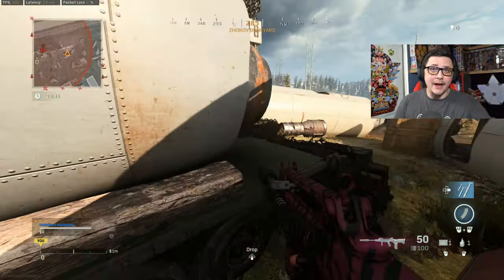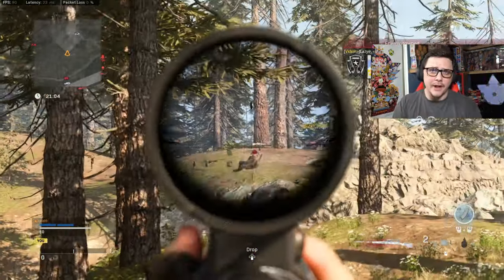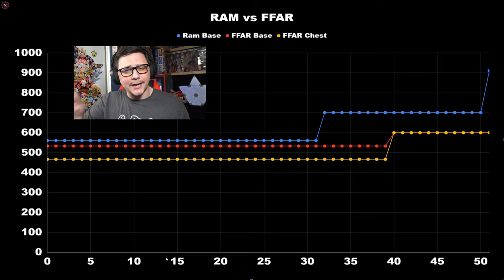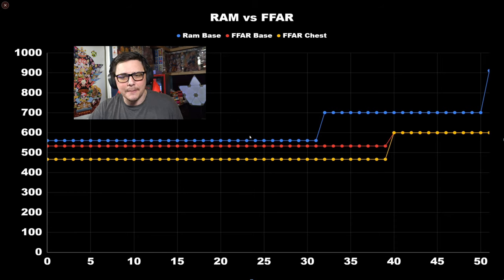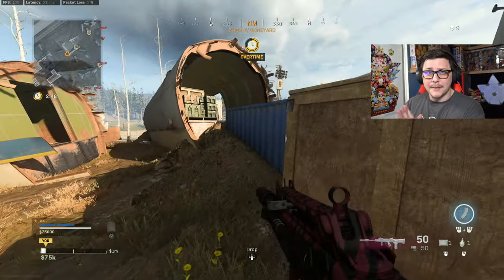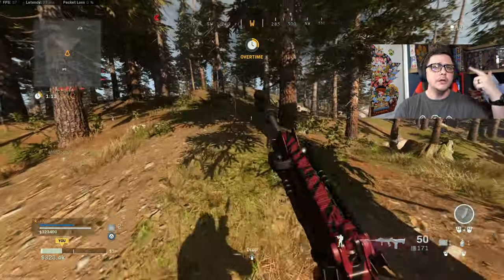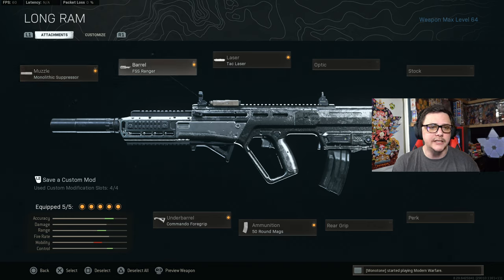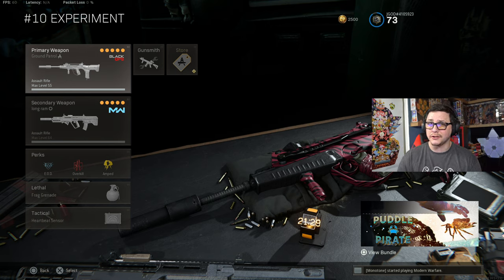Which Gun is Better in Warzone? RAM-7 vs FFAR 1 | Comparing Stats & Class Setups | Call of Duty BR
Compare Several different elements of the RAM-7 vs FFAR 1 from within Warzone to help figure out which is Weapon is better. Hope this helps to simplify the decision with class setups.

Connect with JGOD Online:
Like JGOD Gaming on Facebook:

My Gear:
1440p144hz Monitor
1080p144hz Monitor

Partner Discounts Using Code "JGOD":
Gfuel Energy Products:

0:00 Intro/Explain Series
1:00 TTK
3:58 ADS/Movement
5:40 Bullet Velocity
6:22 FFAR Barrel Comparison
7:28 Problem with Task Force Barrel
8:44 Recoil While using Class Setups
9:53 FFAR and RAM Class Setups
12:23 Final Thoughts and Outro